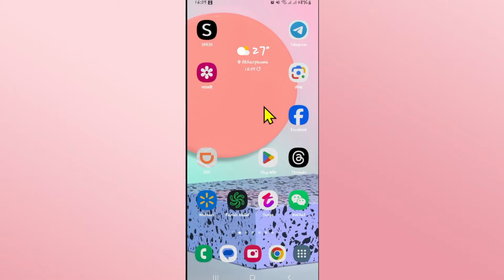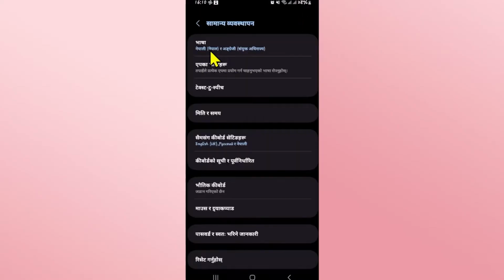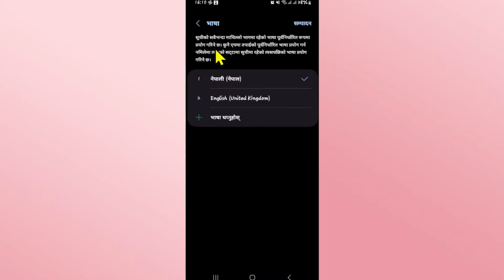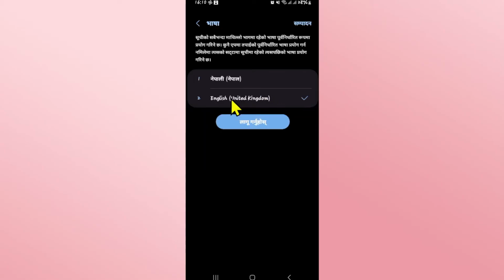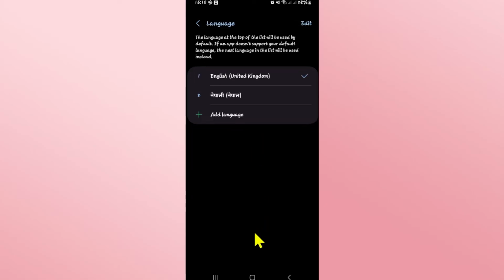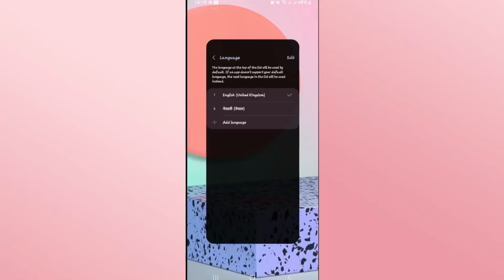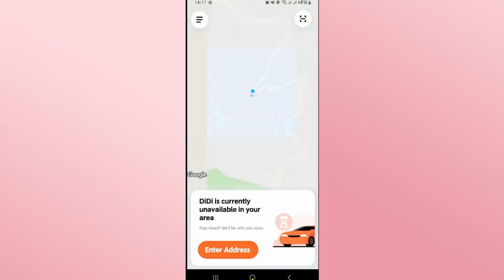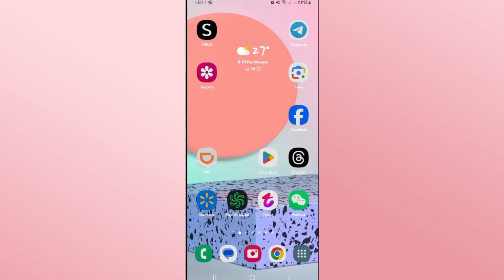How to Change Your DiDi Language into English? Edit DiDi Language into English on Android 2024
In this video, we'll guide you through the steps to change the language of your DiDi app to English. Whether you're traveling or simply prefer to use DiDi in English, our easy-to-follow instructions will help you make the switch quickly and effortlessly.